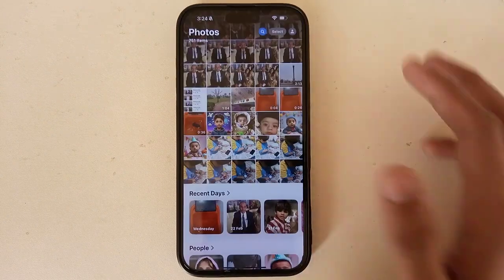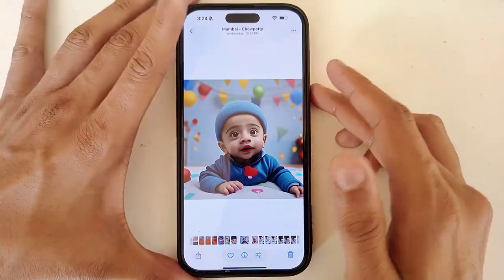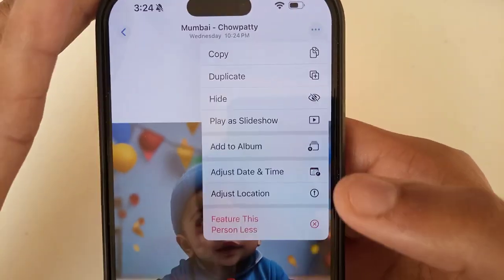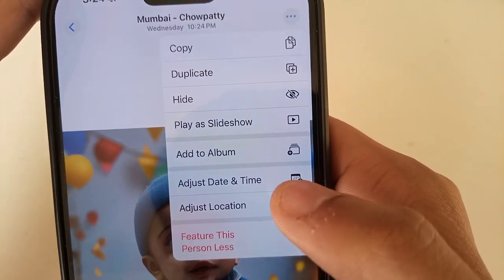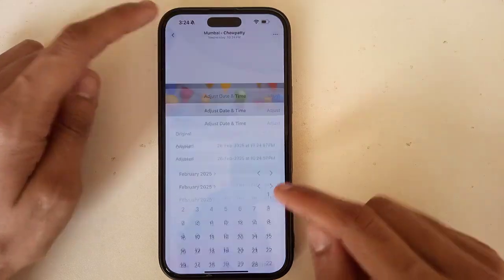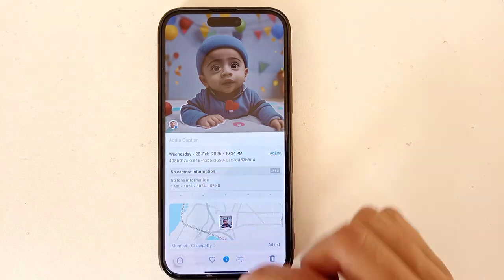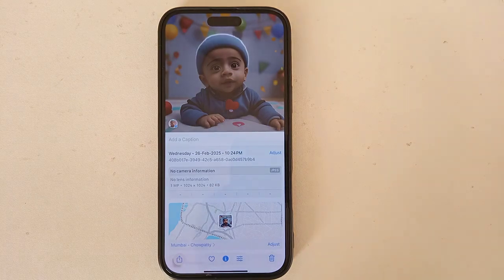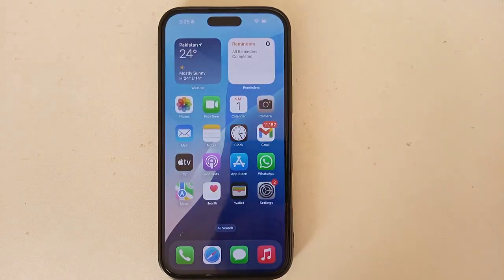How to Change Date & Time on iPhone Photos (iOS)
📄 YouTube Description:

In this tutorial, I’ll show you how to change the date and time on your iPhone photos quickly and easily using the built-in Photos app. Perfect if your photos show the wrong timestamp or if you want to organize your library better.

✅ Works on:

iPhone 15, 16, 17 series

iOS 17, iOS 18, and later

Select the photo you want to edit

Tap the (i) info button or swipe up

Tap Adjust under the date & time section

Set the correct date and time

💡 Tip: This feature helps keep your photo timeline accurate, especially after transferring photos from other devices.

Want a short script or a quick demo video outline? Just ask!